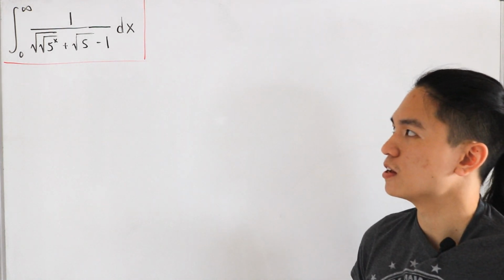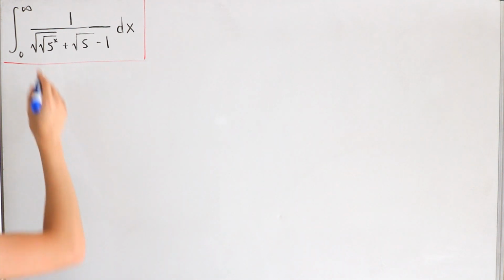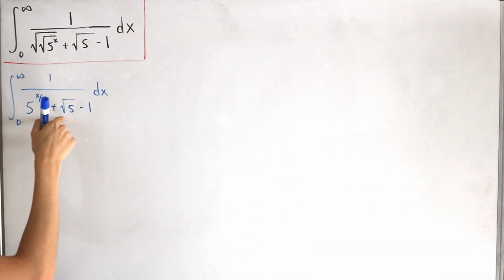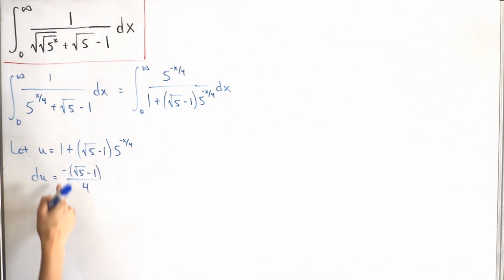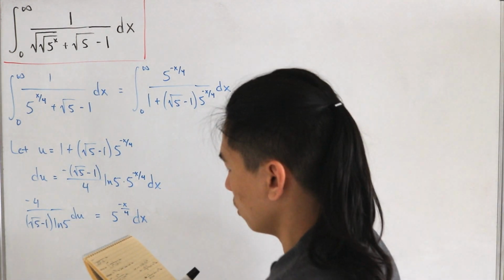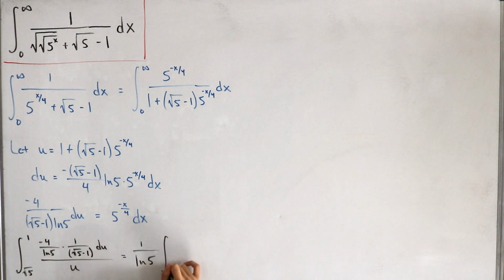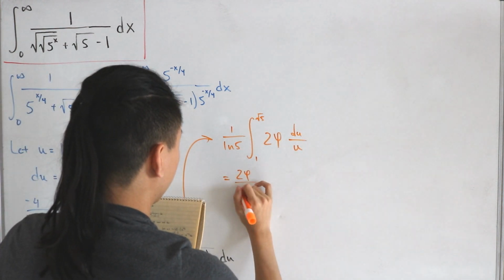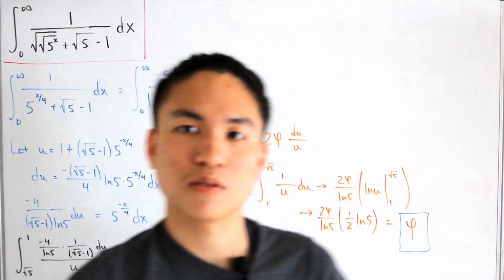A "deceiving" integral with a nice value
We compute an improper integral consisiting of a nested radical of a constant raised to a variable function with other constants (hence "deceiving").